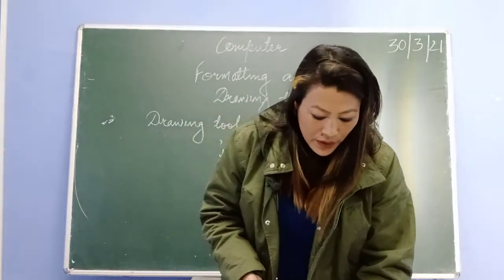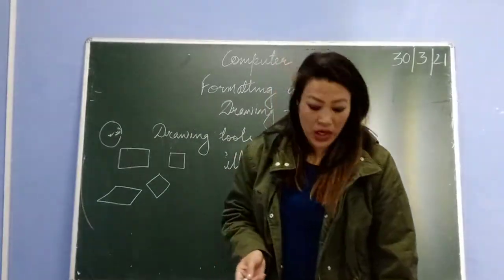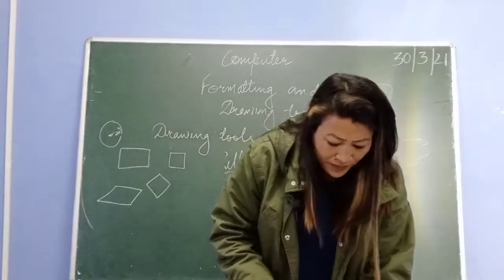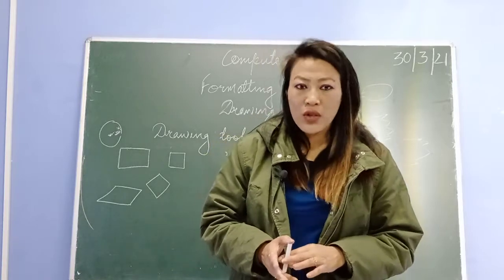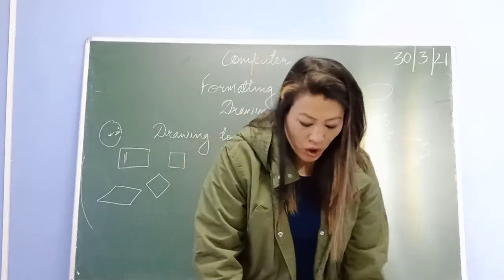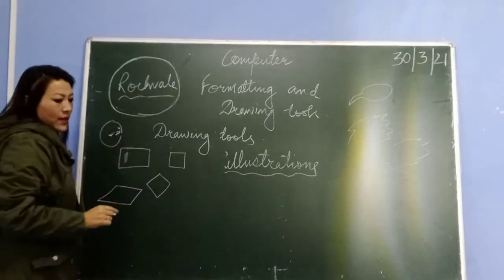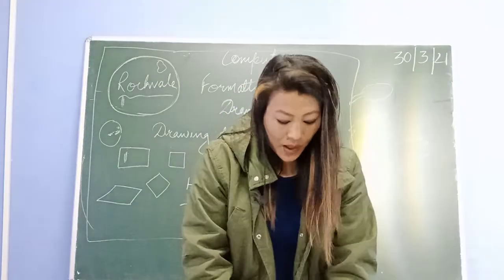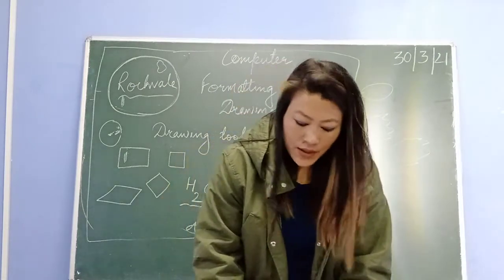Class 5 Computer Chapter 3 - Formatting And Drawing Tools - Applying Drawing And Shading